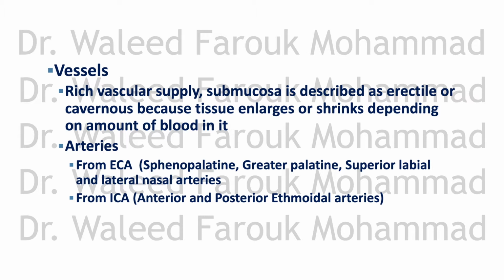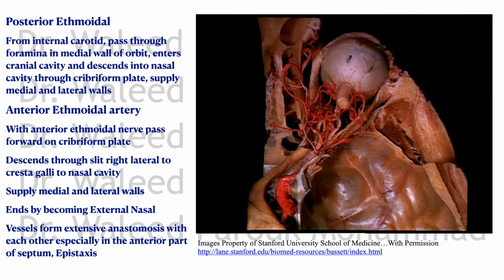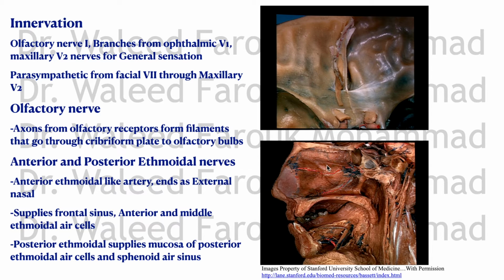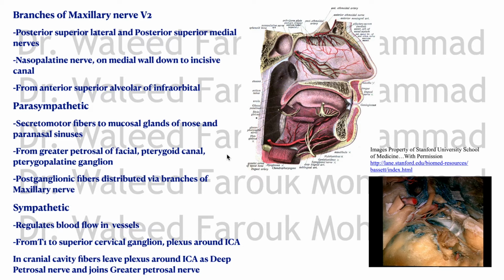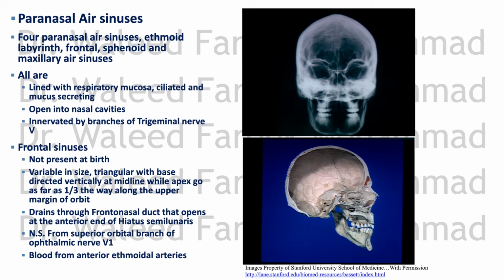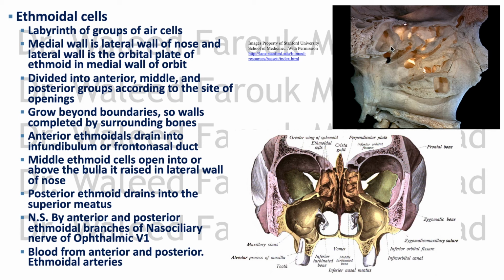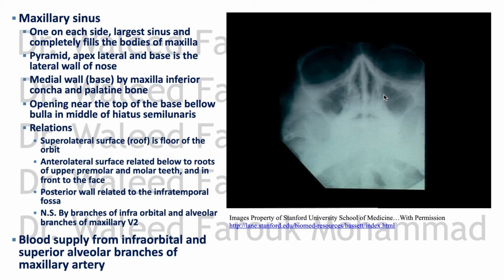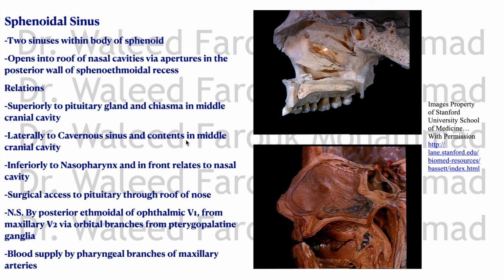H&N 13 Nose, Paranasal Air Sinuses Part 2